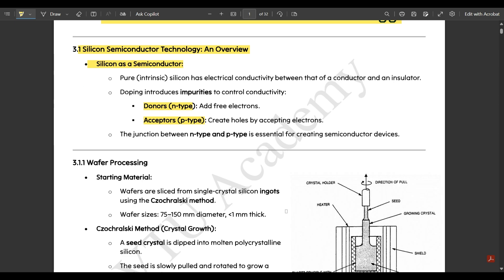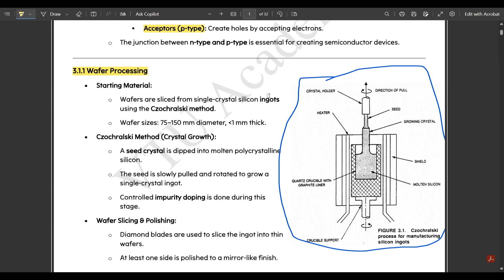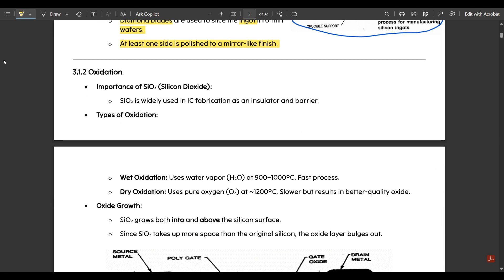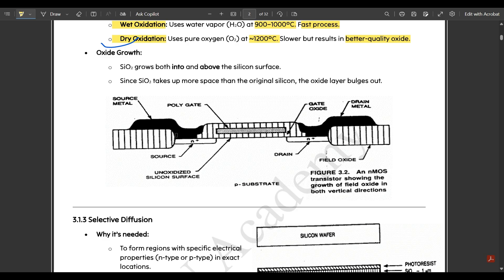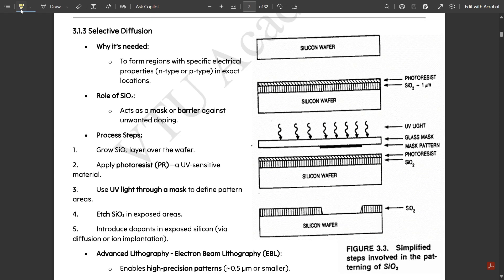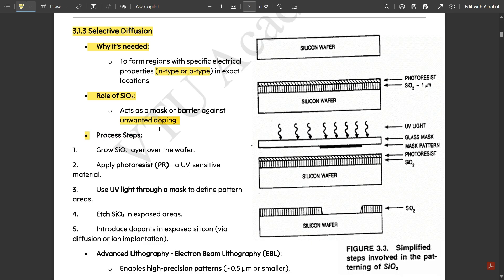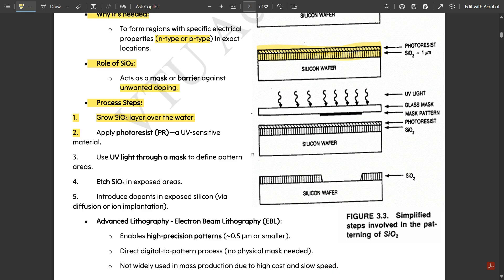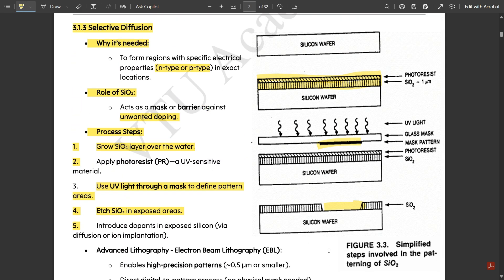5 a Model Paper Solution Explained Module 1 6th Sem VLSI Design & Testing ECE 2022 Scheme VTU